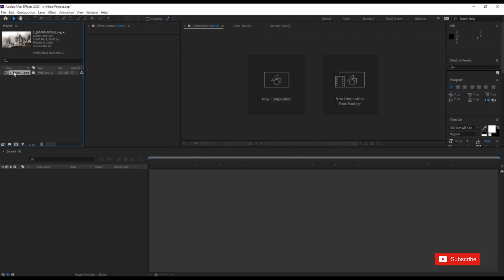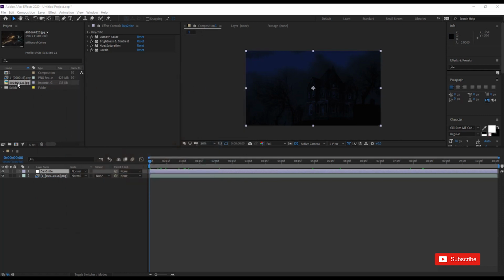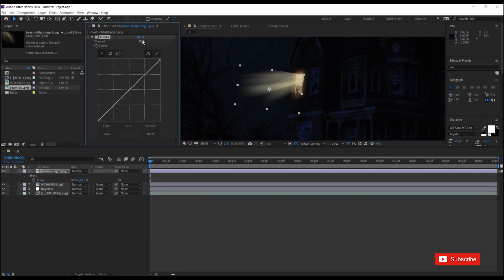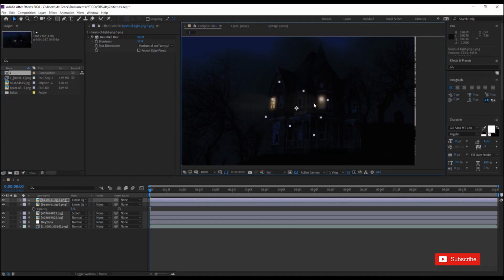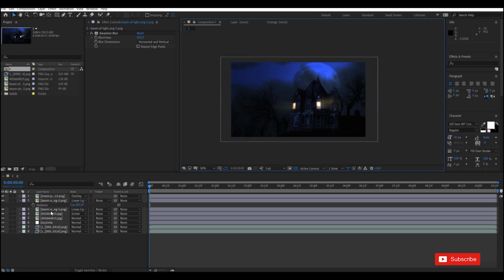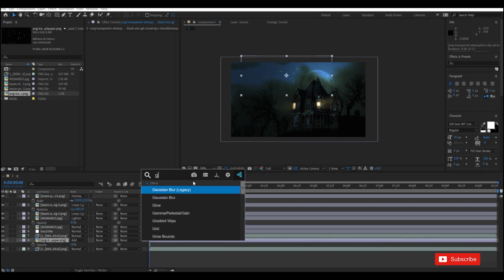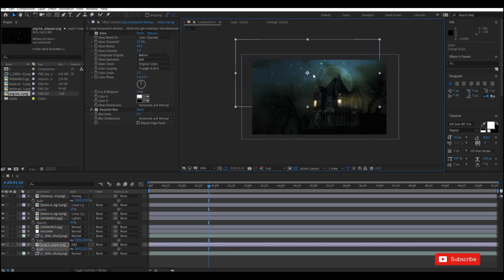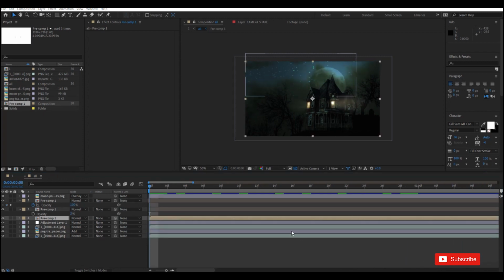DAY FOR NIGHT EFFECT | HOLLYWOOD TECHNIQUE!!!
In this video, I will show how to use after effects to create a DAY TO NIGHT SCENE  ( please also checkout the same tutorial i made with NUKE)

 We will talk about how: - TO PREPARE YOUR DAY SHOT FOR EASY COVERSATION INTO A NIGHT SCENE

     * HOW TO ADD VOLUMETRIC LIGHT
     * MASKING
     * COLOR GRADING

Hi, my name is Josh and I am a VFX artist and started my career in 2009. On this channel - I share my experience and talk about all sorts of interesting and useful features of different programs, show my workflow, making of and so on. This is very important for its promotion.